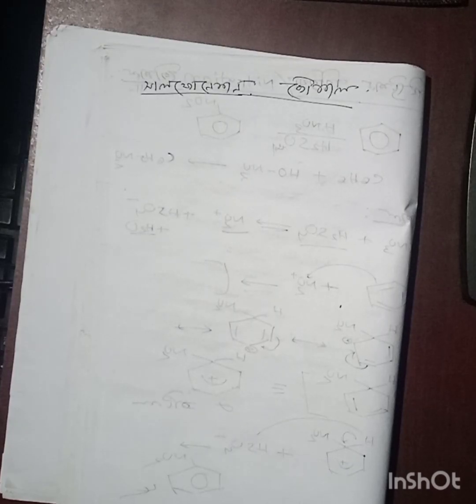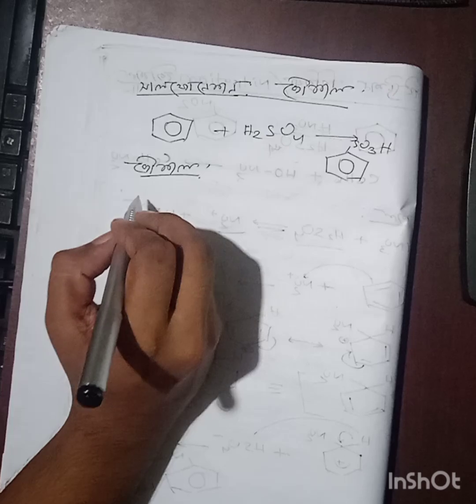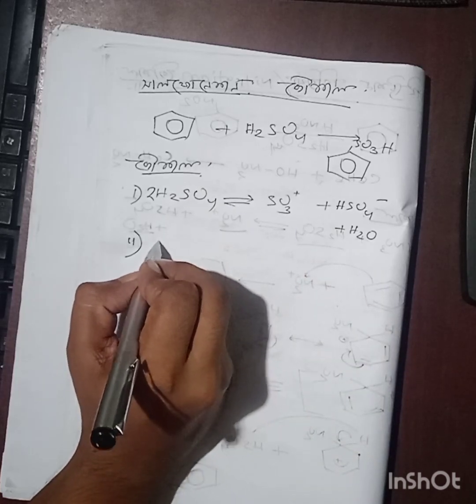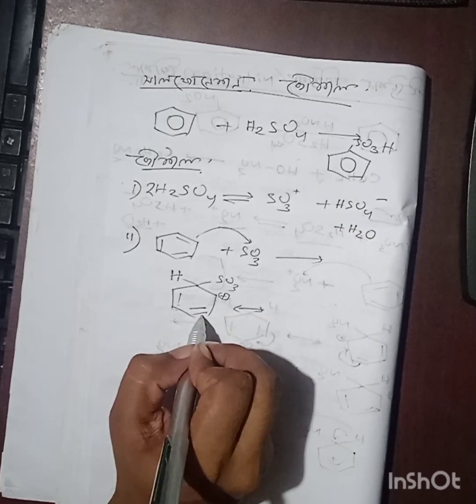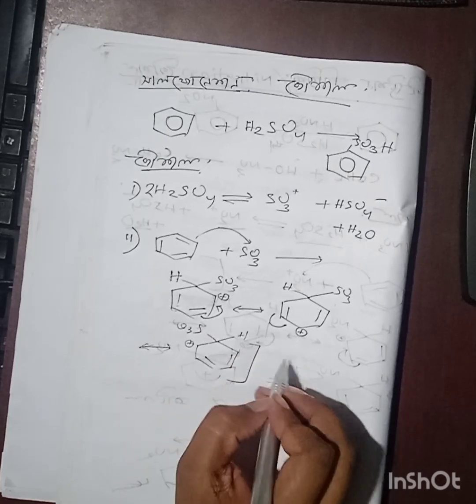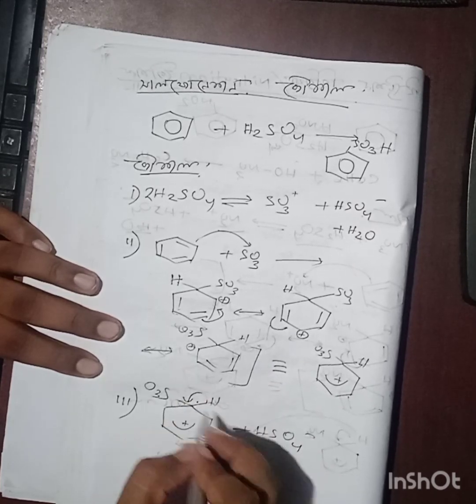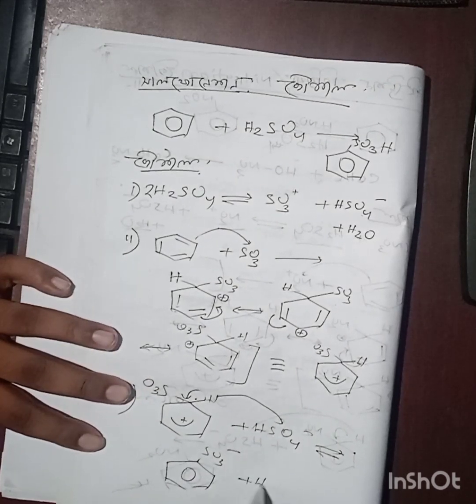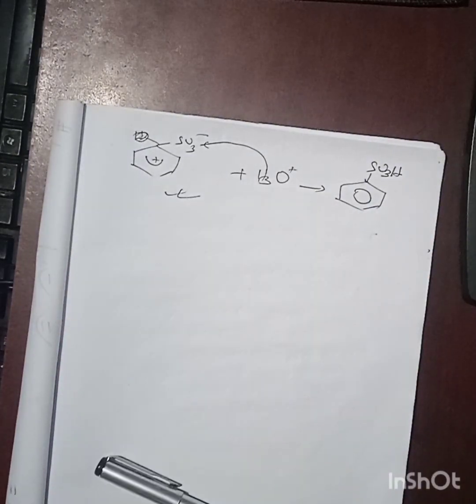বেনজিনের সালফোনেশন বিক্রিয়া এবং এর কৌশল